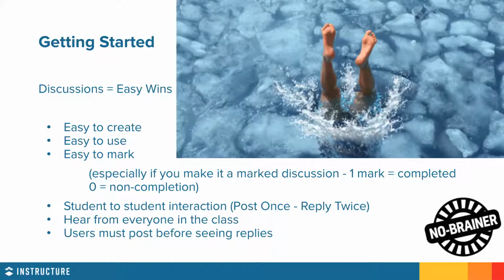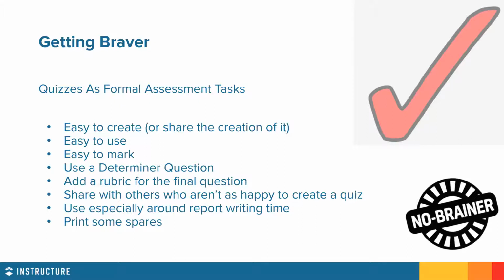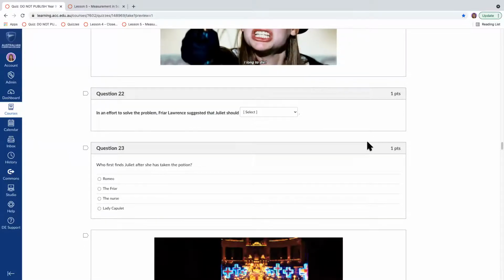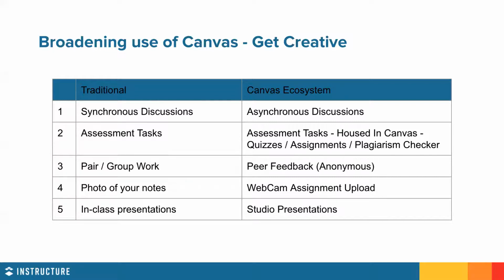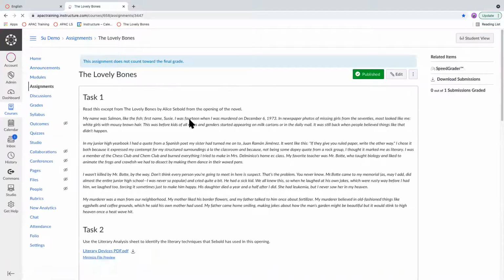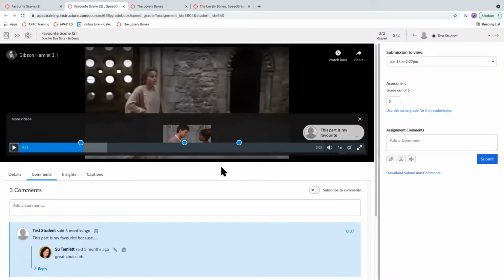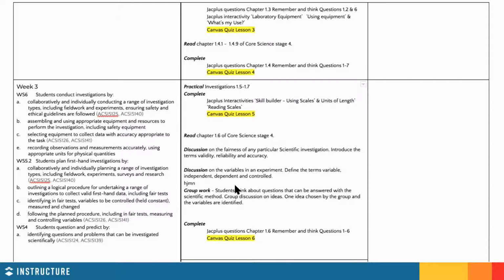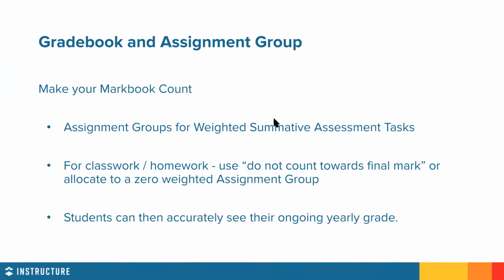APAC Webinar - June 2021 - Teacher Buy-in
This month's webinar is focused on helping those who are the champions of delivering learning - the teachers!

We will be joined by Su Temlett, Coordinator of Teaching and Learning at Australian Christian College, who will walk us through some strategies for providing the crucial support that teachers need.

The discussion will include:
- Getting started for institutions new to Canvas
- Embedding Canvas more deeply for those institutions who are more established in their use of Canvas
- Broadening the use of Canvas to elevate learning
- Resources and tips to save time and help provide support to your teachers at all phases of their Canvas journey